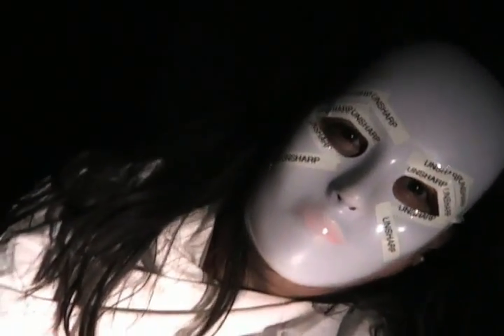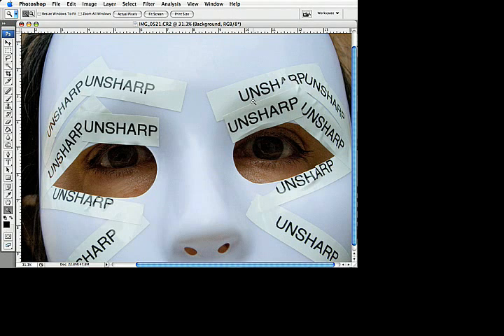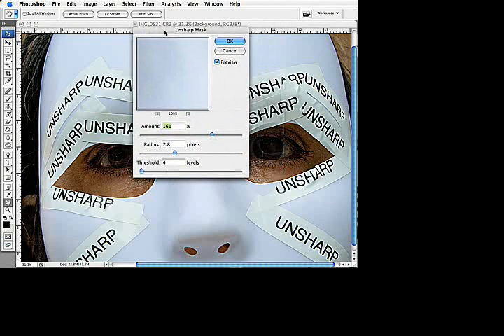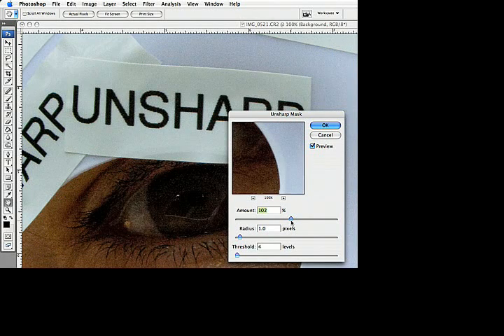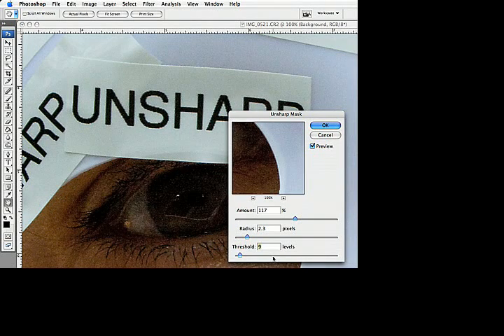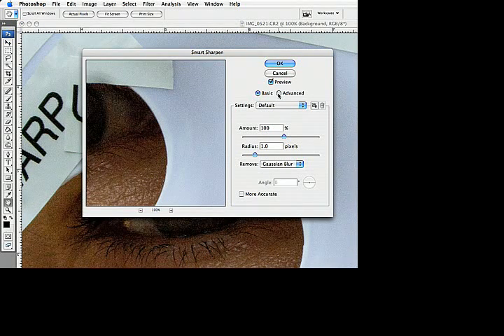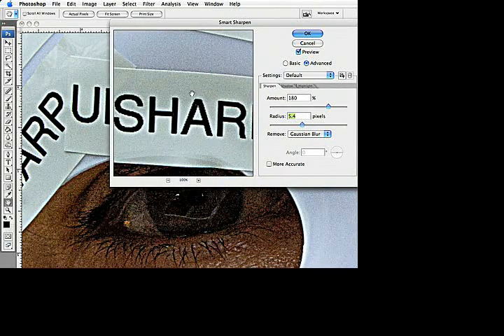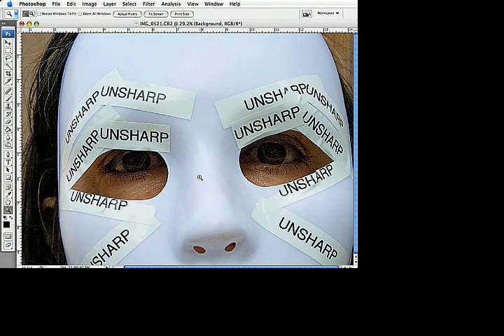Unsharp Mask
How to sharpen images.